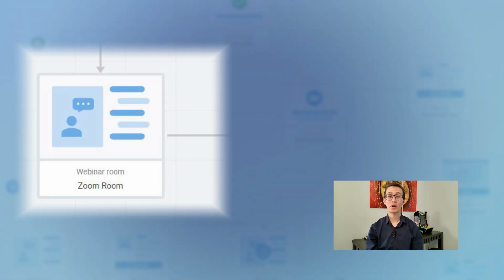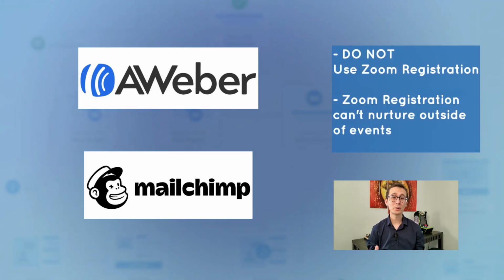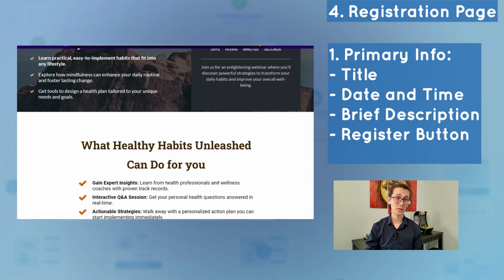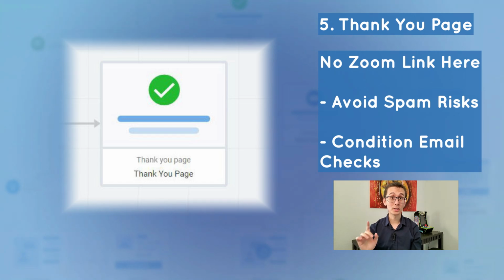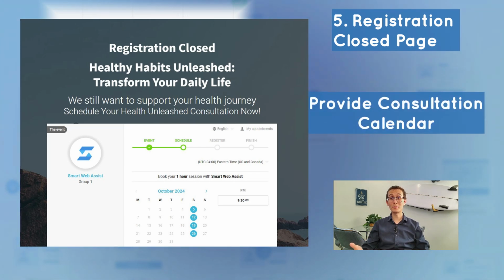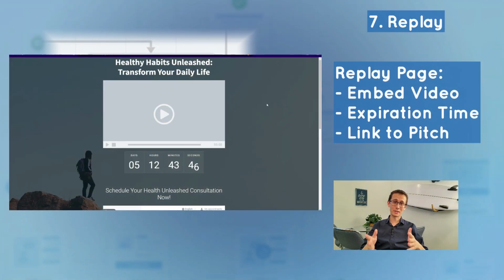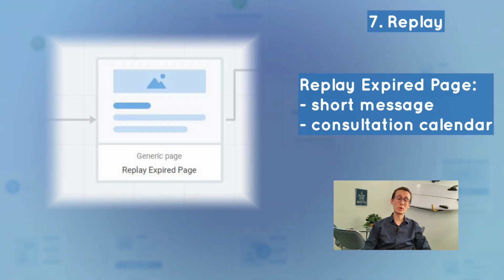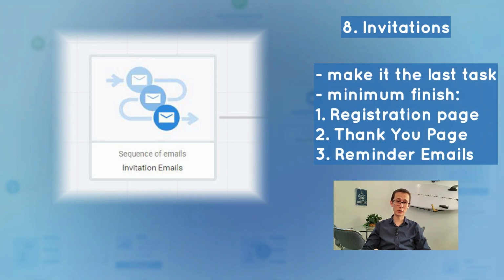The Universal Guide for a Complete Webinar Funnel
No matter what online systems you use these steps can be used for a successful webinar funnel.

SmartWebAssist.com

0:00 Intro
0:54 Basic Information
1:06 Webinar System
1:56 Registration Form
2:24 Reminder Emails
3:44 Registration Page
6:03 Thank You Page
7:33 Registration Closed Page
8:37 Product/Sales Page
9:41 Replay
11:49 Invitations